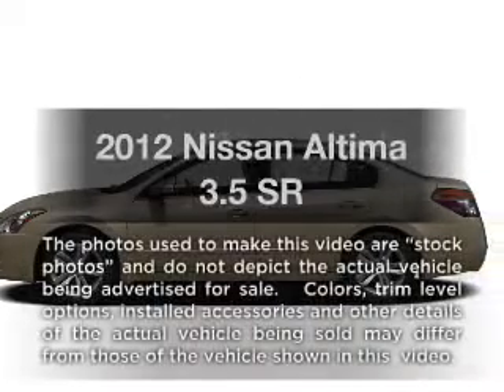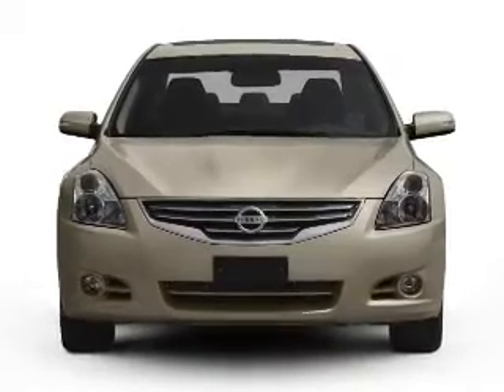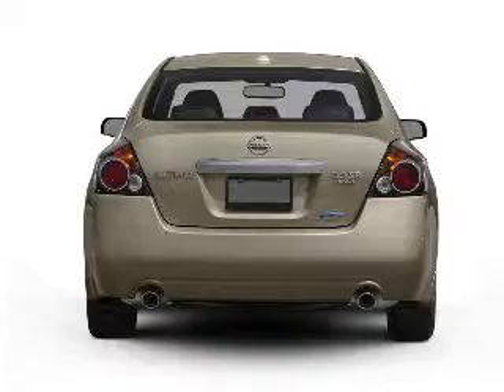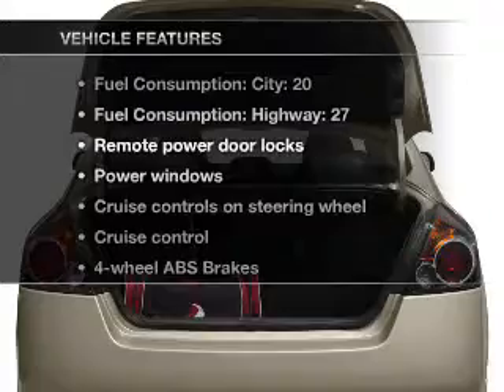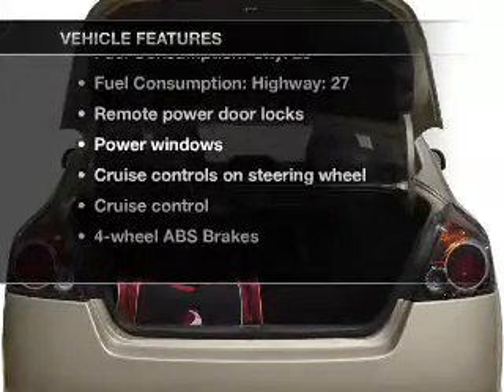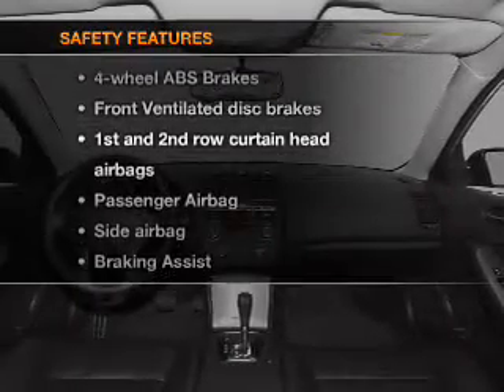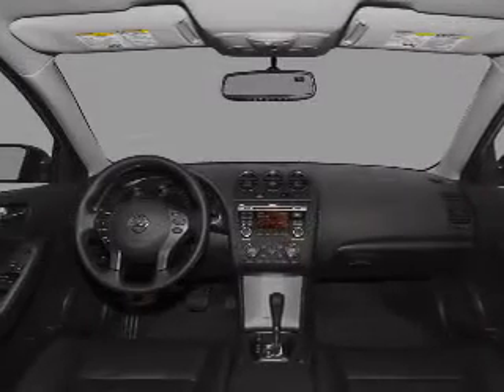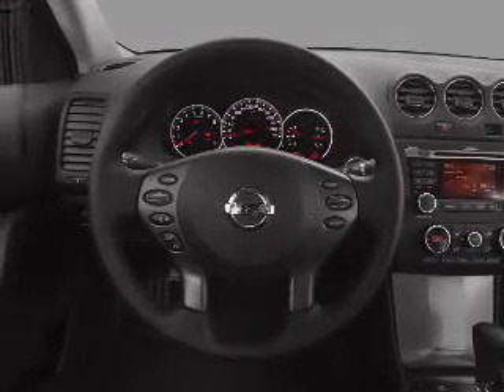2012 Nissan Altima - Batavia OH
Year: 2012
Make: Nissan
Model: Altima
Trim: 3.5 SR
Engine: 3.5 liter 6 cylinder 24 valve
Transmission: Automatic CVT
Color: Ocean Gray Metallic
Mileage: 0
Address:
1117 State Rte 32